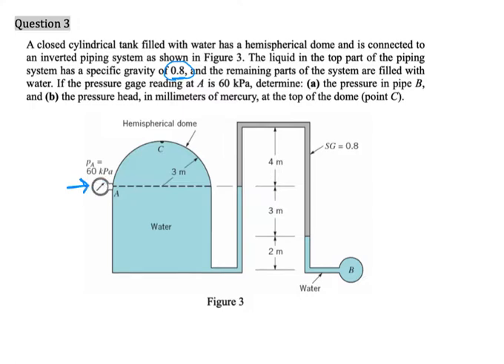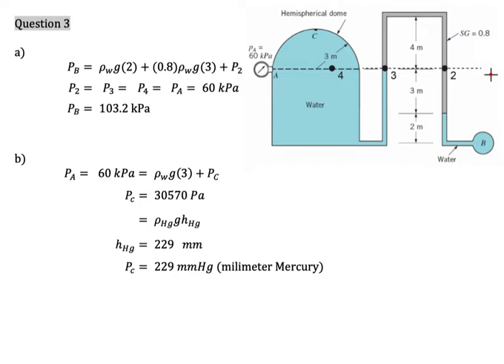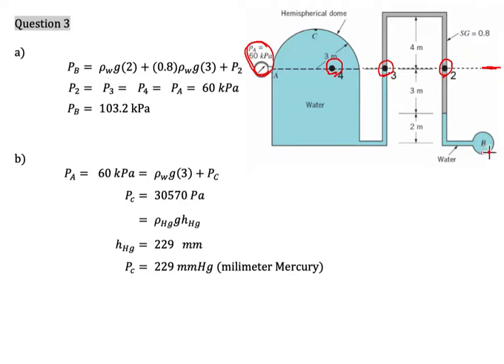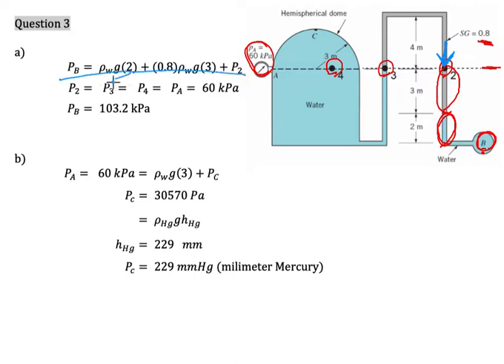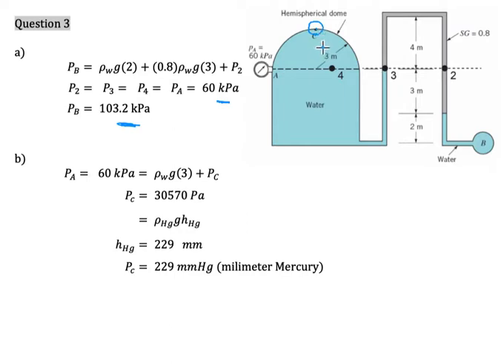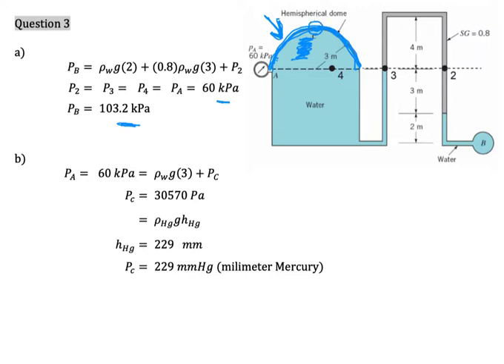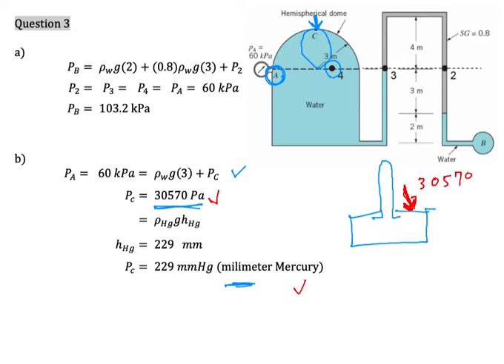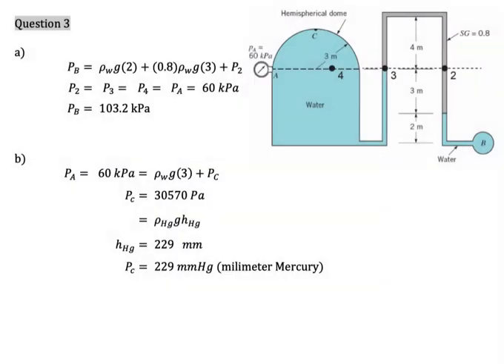206 Pressure - Tutorial 3